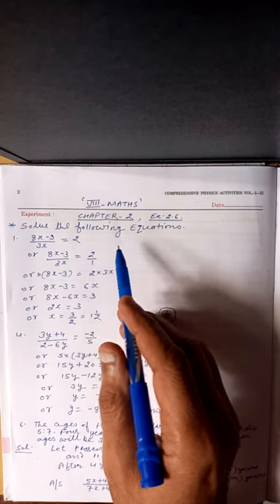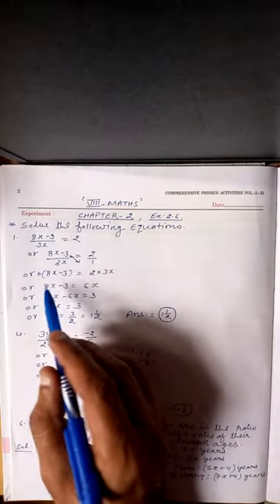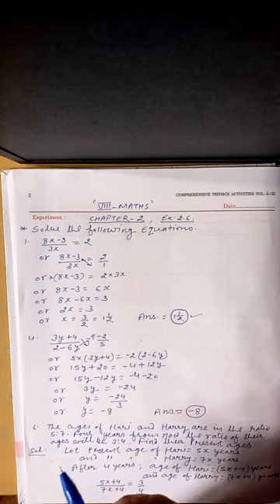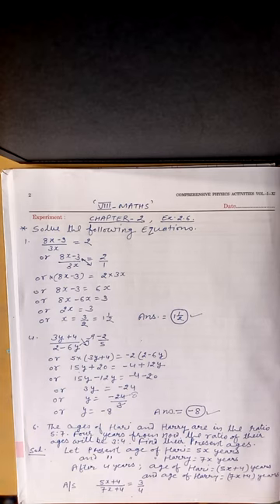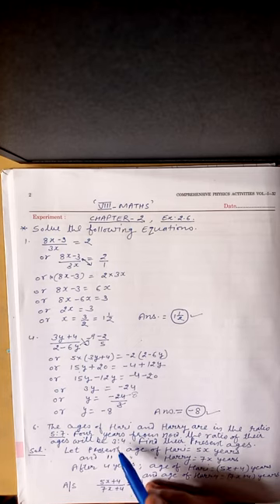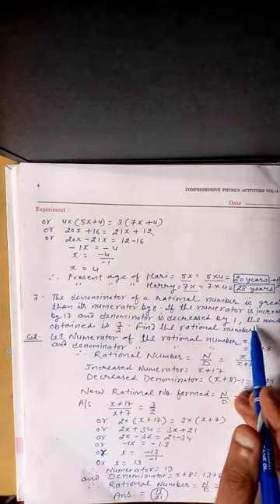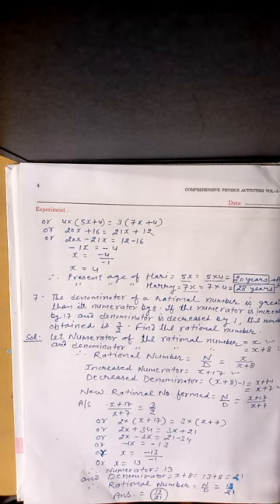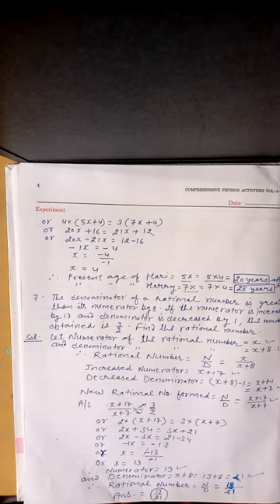VIII-MATHS ( Ex. 2.6)